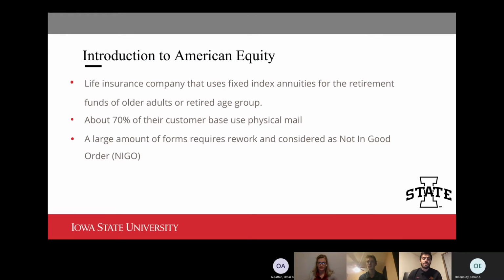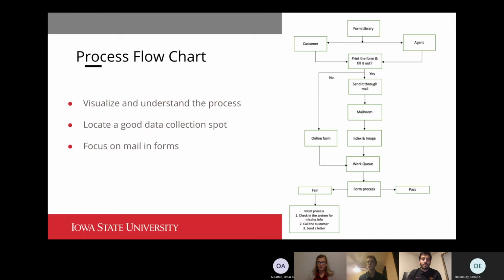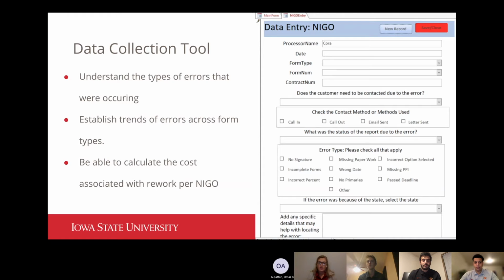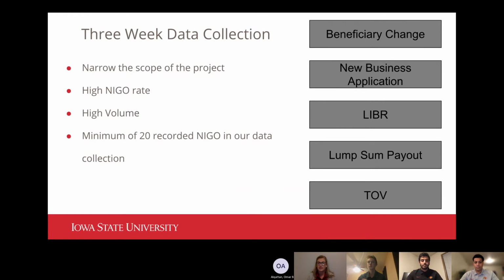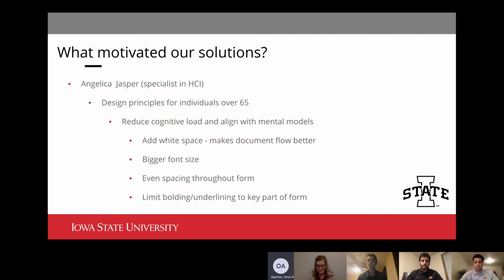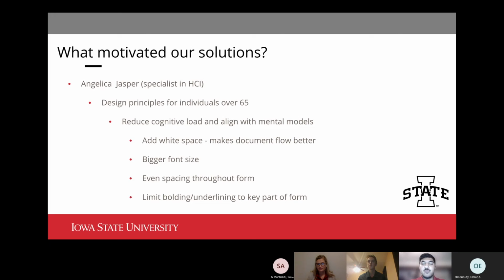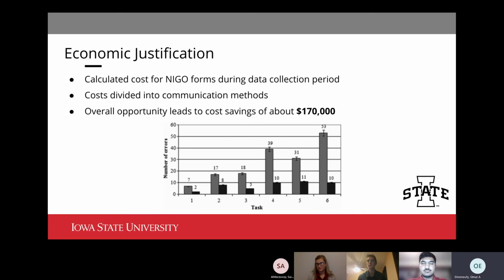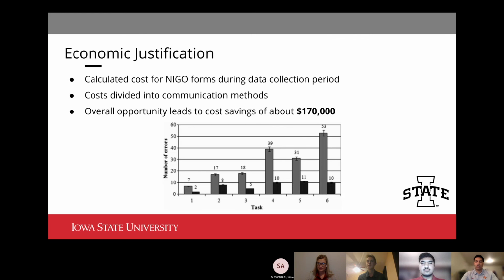IE422X Fall 2020 - AmericanEquity